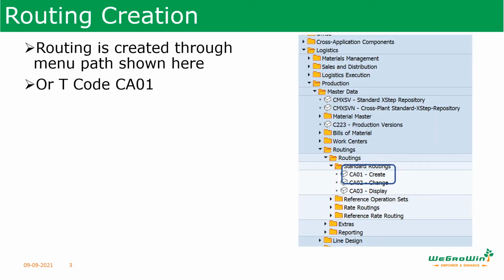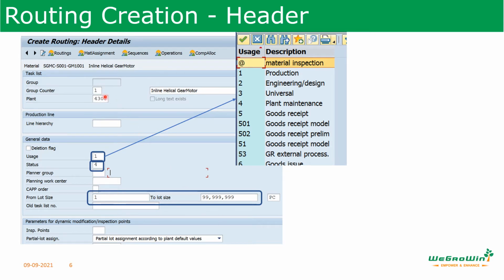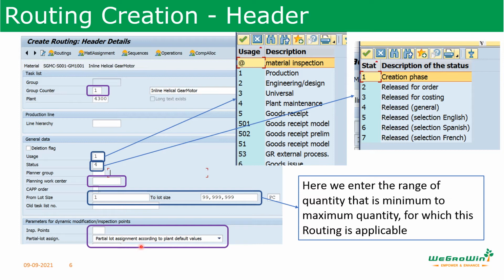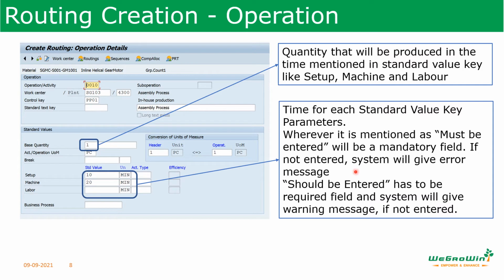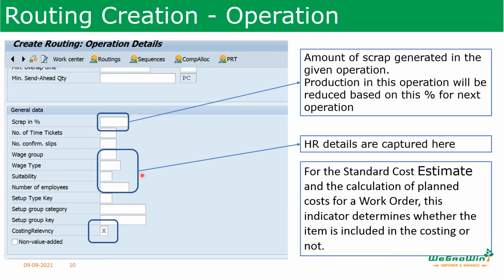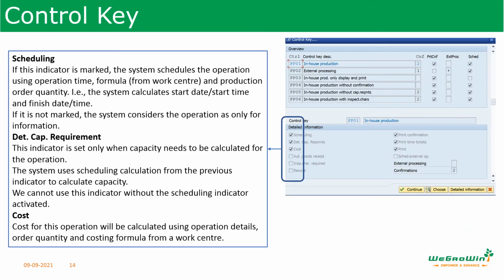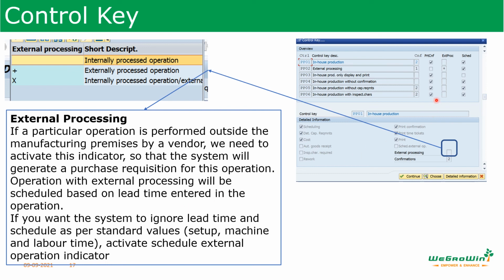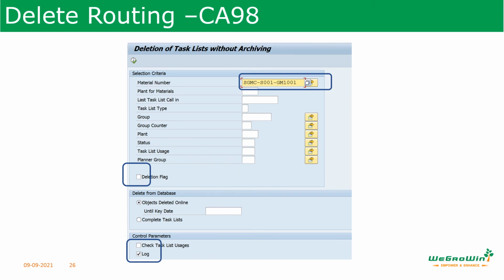SAP PP | Managing Routing in SAP S/4HANA | Create, Change & Analyze Routing Effectively | 01-38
🔧 SAP PP – Routing Management in SAP S/4HANA
In this session of our SAP Production Planning (SAP PP) course, we focus on managing Routing—covering how to create, change, and analyze routing data effectively using standard SAP functionalities. This session builds on the fundamentals covered in the previous video on Routing.

🎯 Topics Covered in This Video:
• Creating a Routing in SAP
• Changing an existing Routing
• Understanding Routing Reports
• Best practices for maintaining accurate Routing data

🎓 Ideal for:
• SAP Business Users managing production planning
• SAP PP/MM Consultants working on master data setup
• SAP Freshers and Aspirants aiming for hands-on clarity